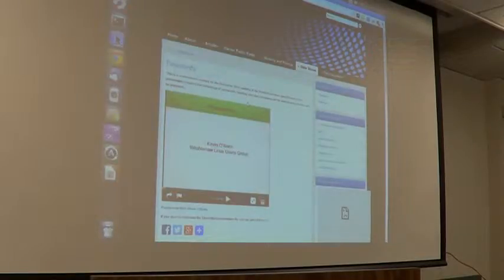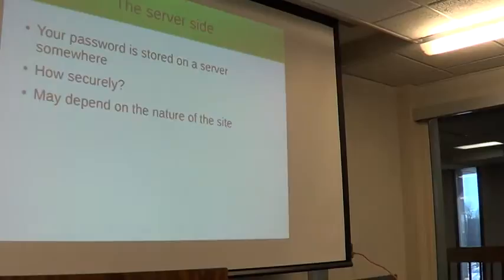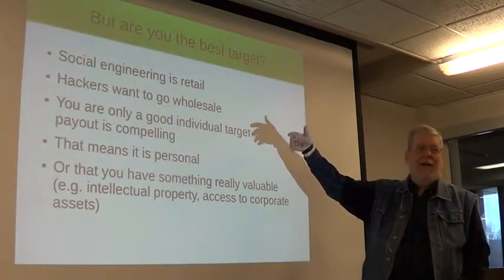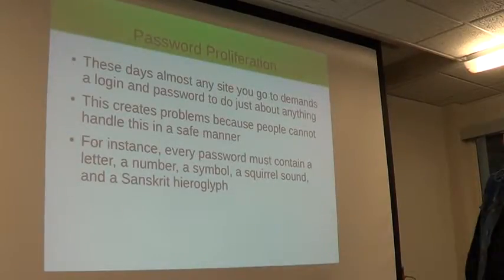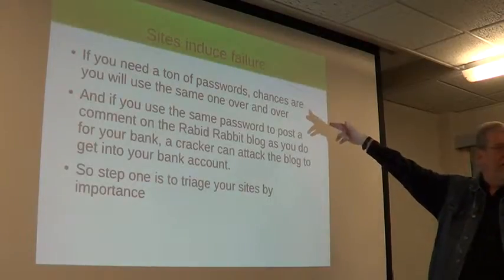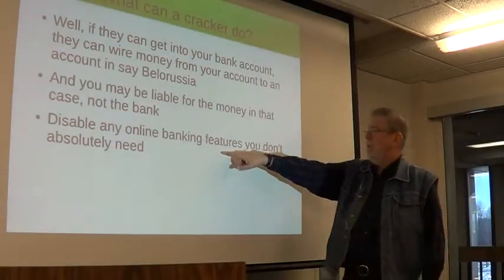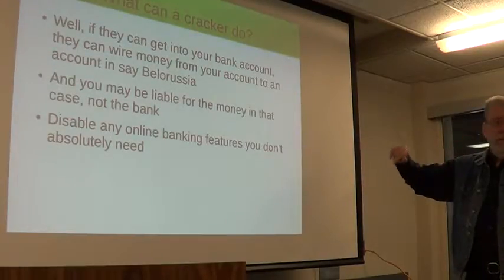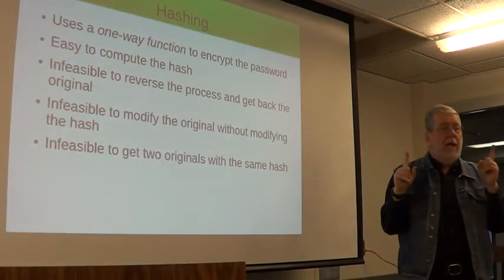MDLUG 2015 01 Password Tips 1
MDLUG 2015 01 Password Tips, password tips, linux tools, lastpass